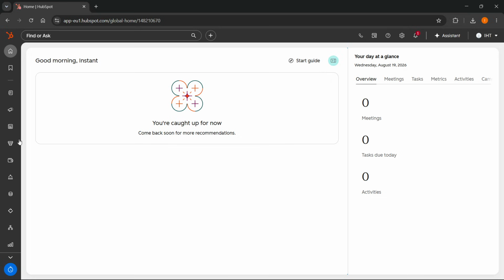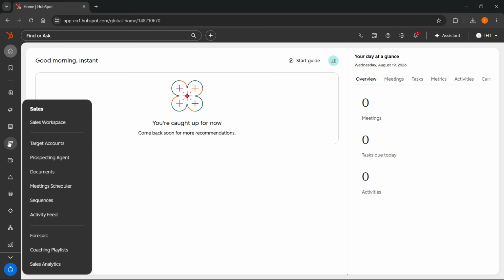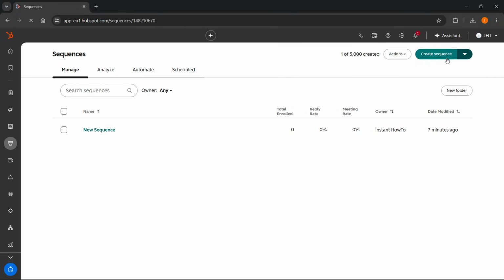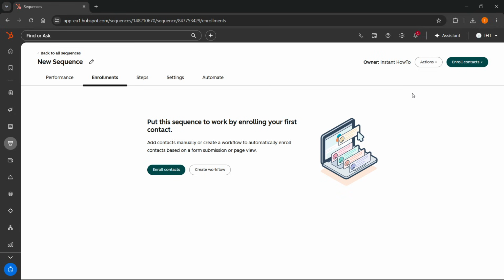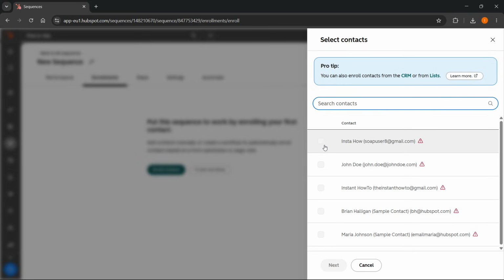How To ENROLL CONTACTS In A SEQUENCE HubSpot (QUICK & EASY) 2026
In this video, I'll show you how to enroll contacts in a sequence hubspot. This is a full guide on how to add your contacts to an automated sequence using hubspot in 2026. In case you've been trying to manage your outreach by using sequences in hubspot, this is the video you need to see!